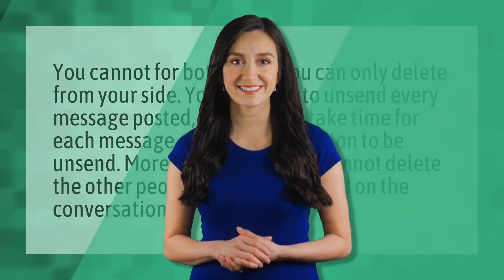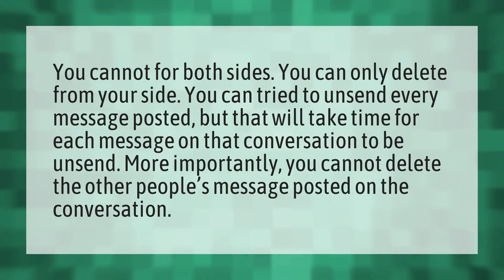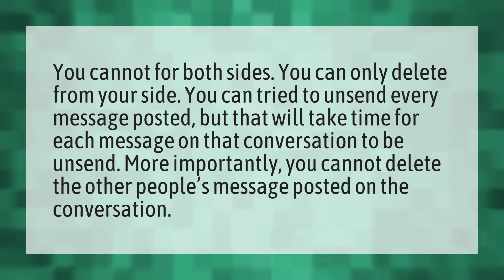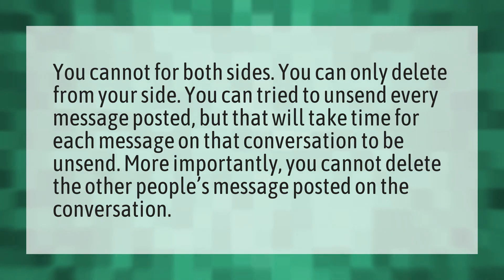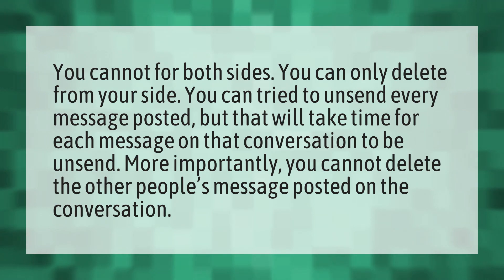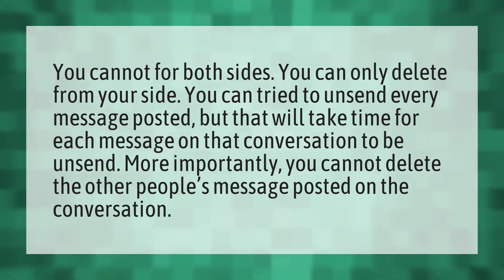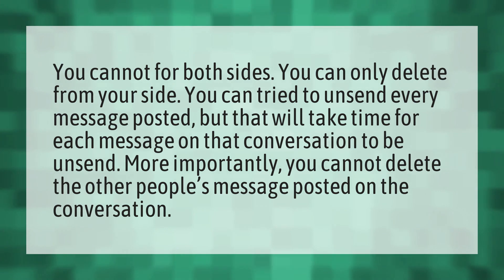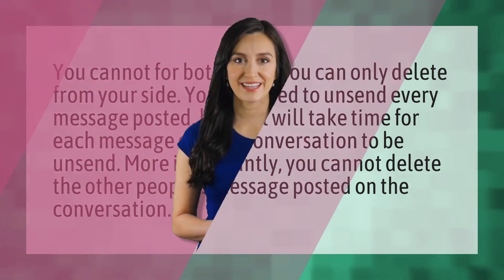How can I delete the whole conversation on Instagram from both sides once?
Instagram Delete Messages • How can I delete the whole conversation on Instagram from both sides once?